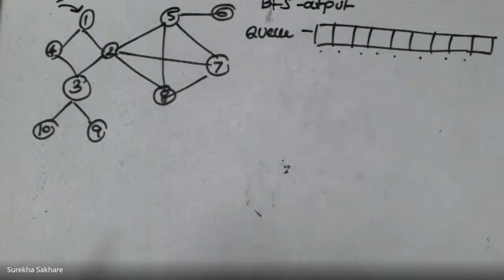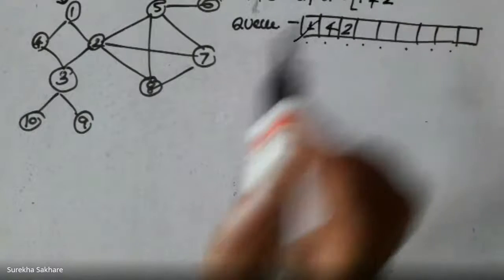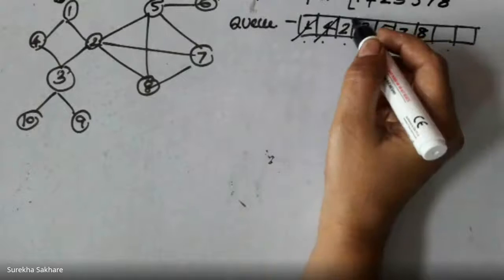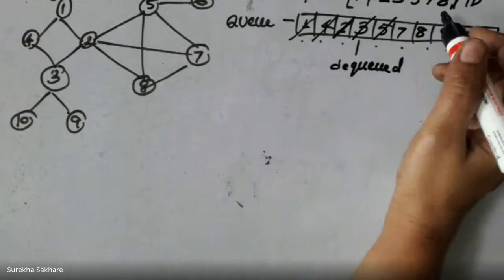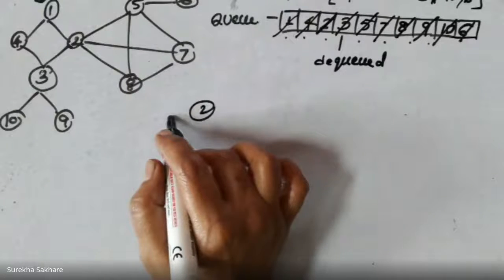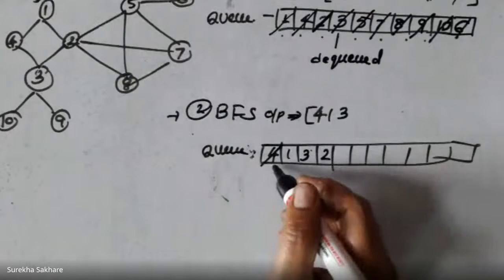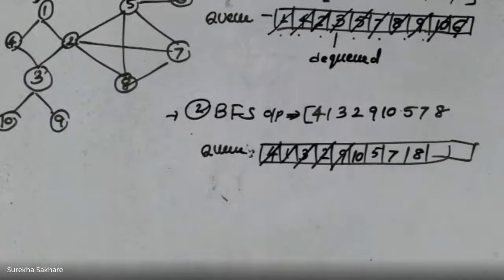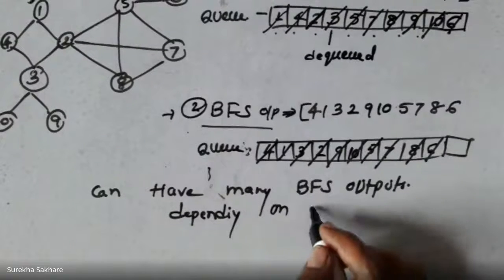Breadth First Search with an Example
basics of Breadth First search